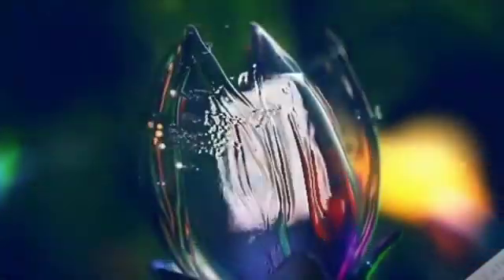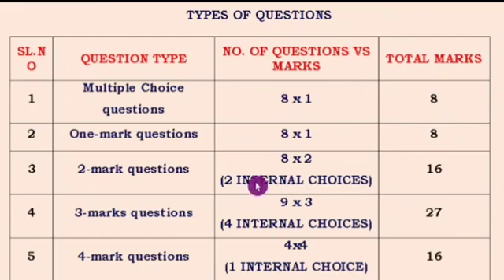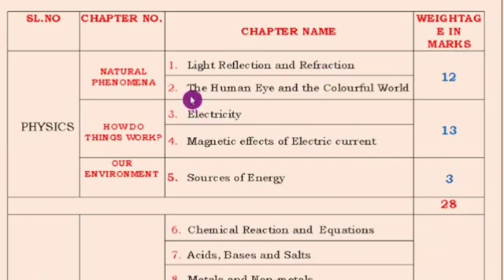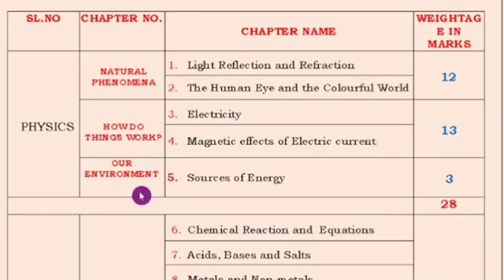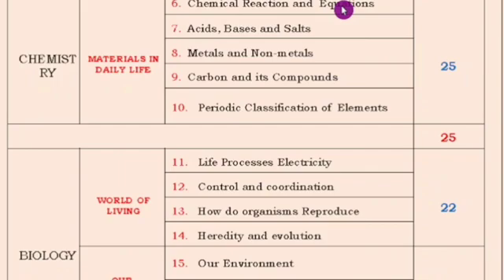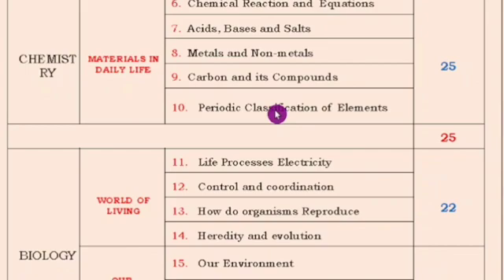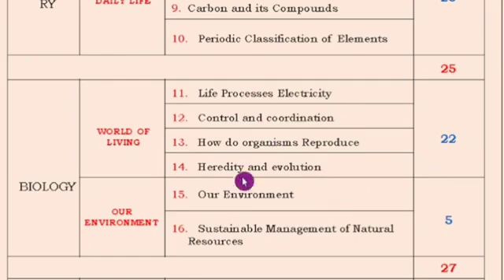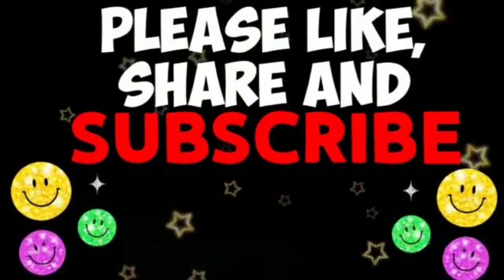SSLC SCIENCE BLUE PRINT 2023 For English Medium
SSLC SCIENCE BLUEPRINT 2023